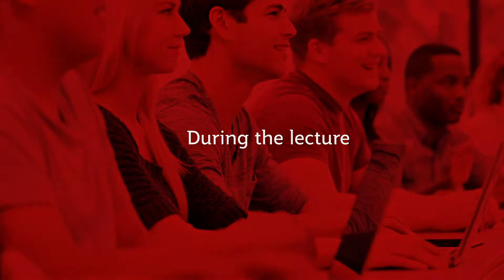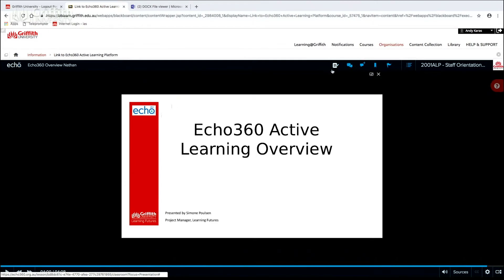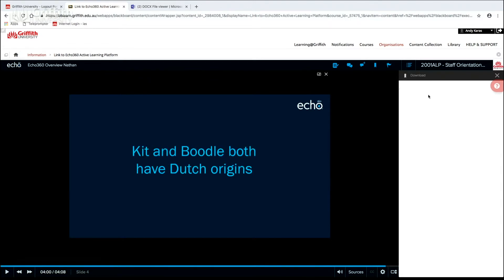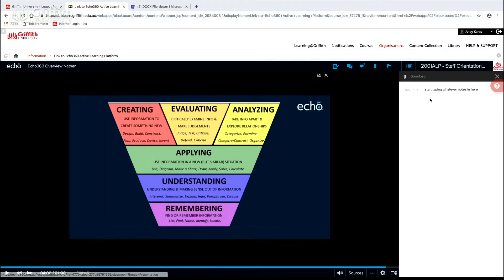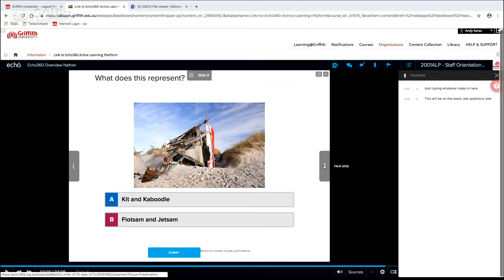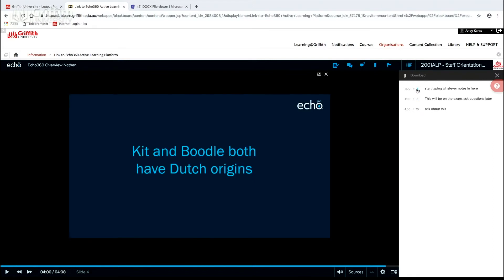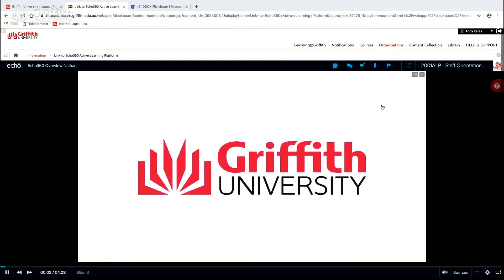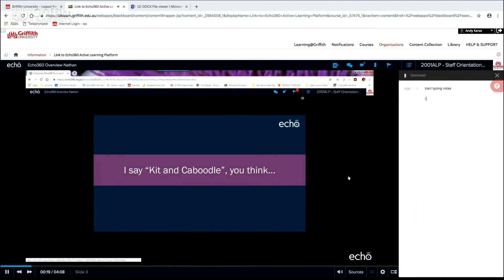Echo360: Improving student outcomes using digital note taking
Simone Poulsen discusses how the digital note taking feature of Echo360 can increase student engagement and comprehension.